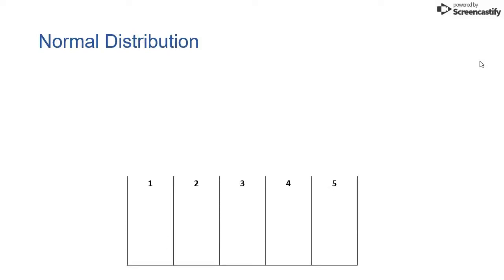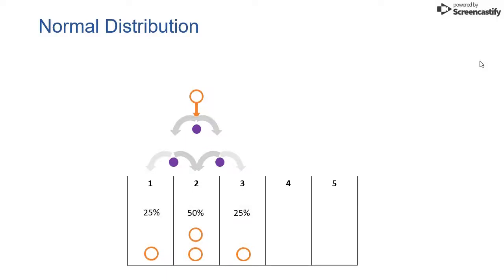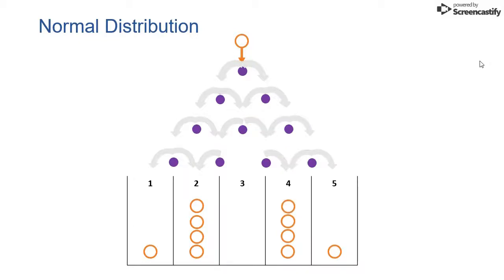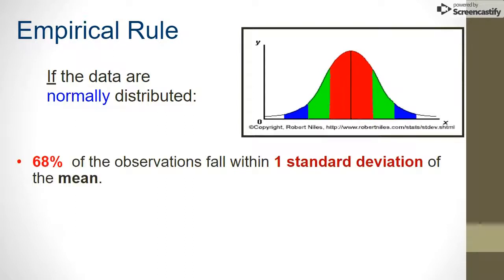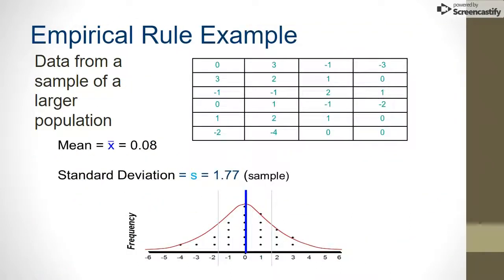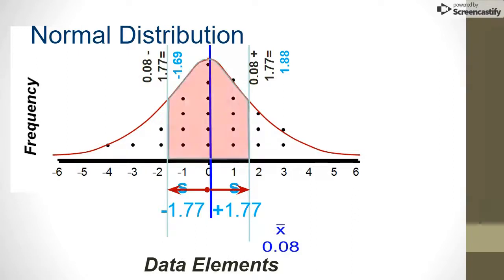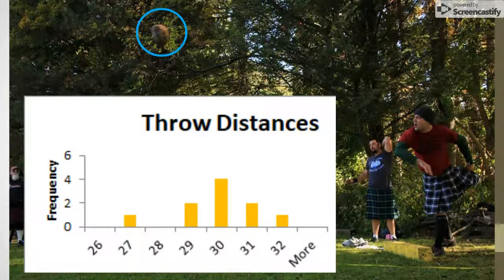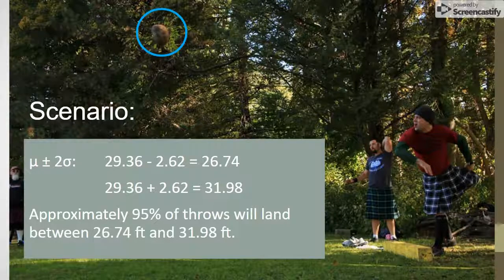Summary Statistics Pt. 4- The Empirical Rule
This lesson explains normal distribution in greater detail, and walks you through the basics of the empirical rule, and what it has to do with the mean and standard deviation of the data set. Learn how to use sample statistics to determine confidence intervals for larger populations